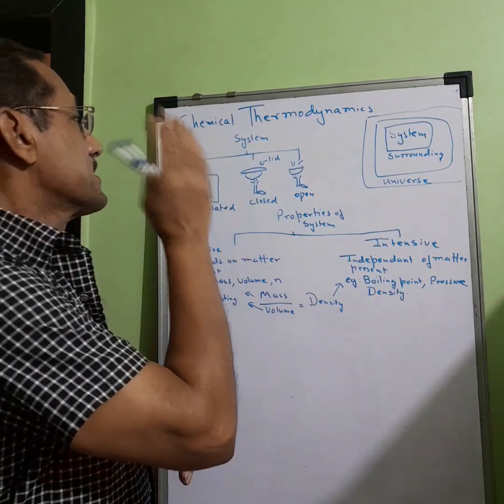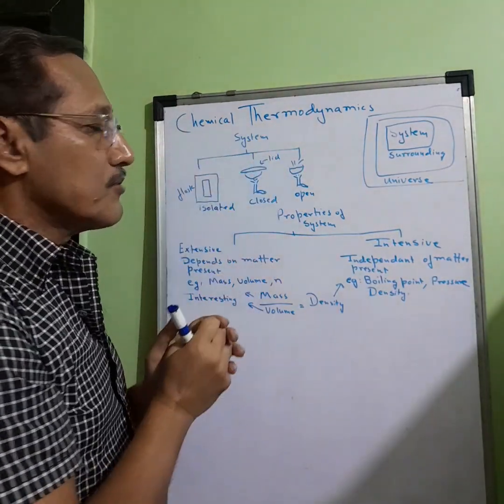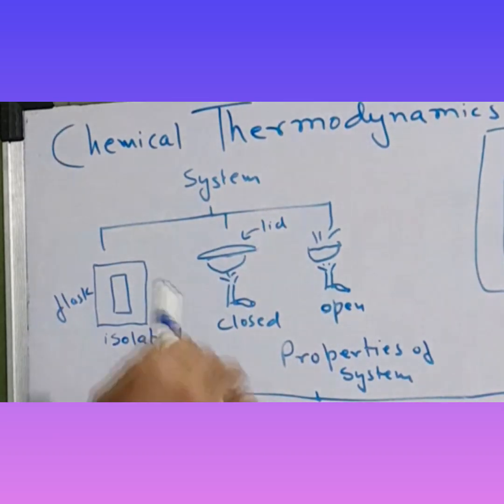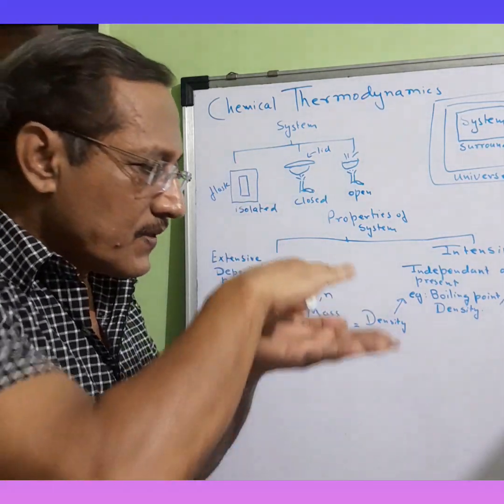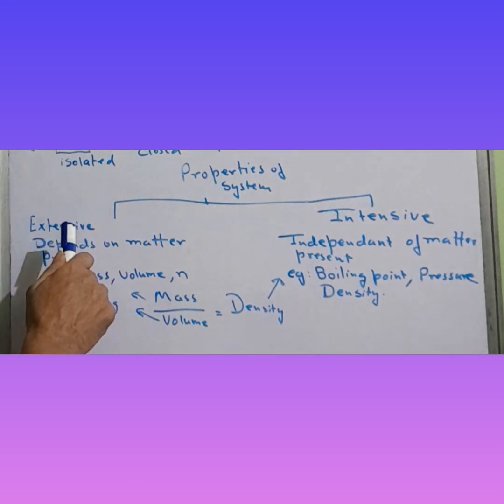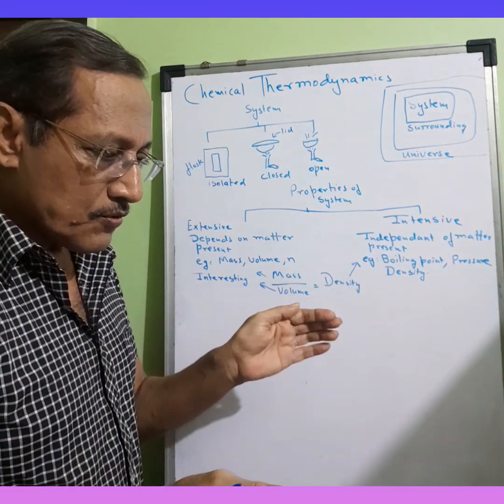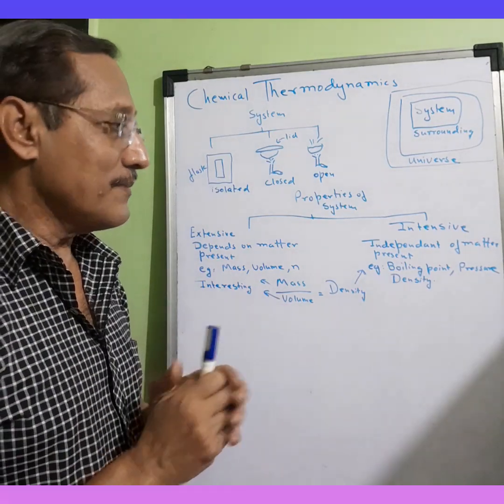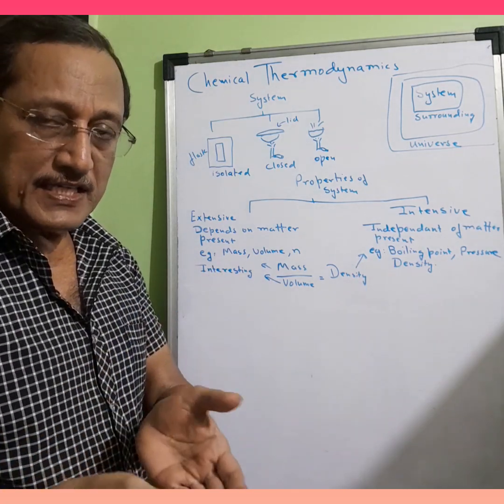Chemical Thermodynamics 1 Understanding basics about system and it's properties well